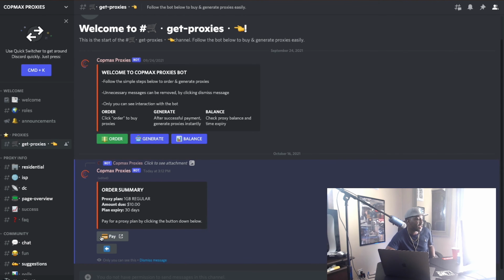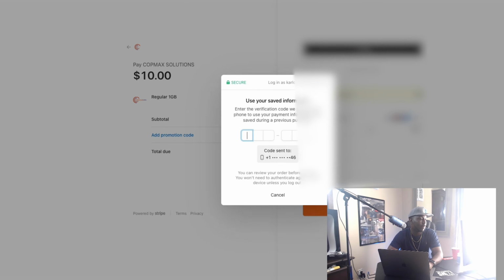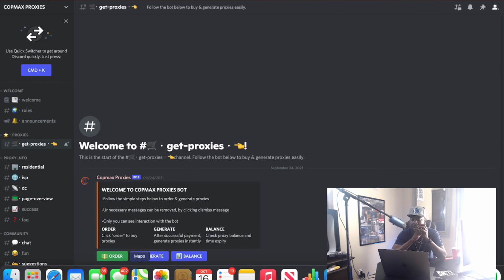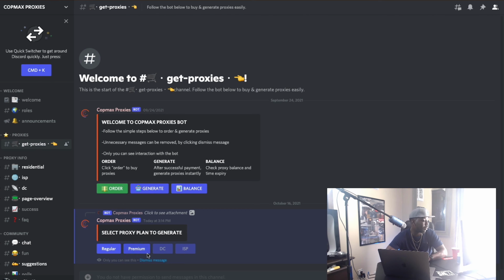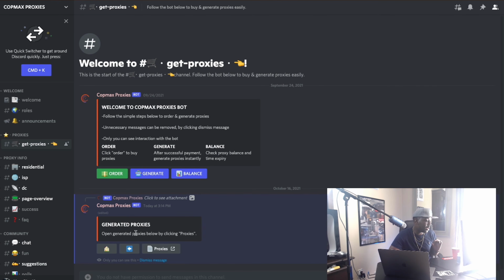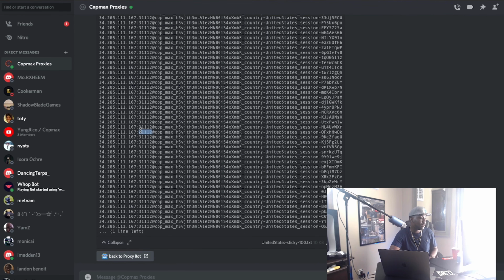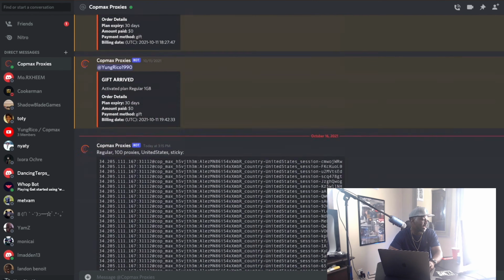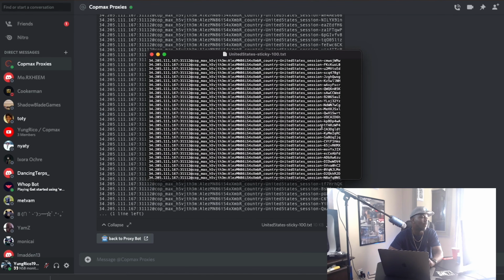Sneaker Proxies Explained : Best Bot Proxies ( How to Get Proxies from Copmax Proxies via Discord)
Sneaker Proxies Explained : Best Sneaker Bot Proxies (How to Get Proxies)

Waddup Rico Gang! Today we talk about sneaker proxies explained, and talk about the best sneaker proxies 2021, and the best proxies sneaker bot. If you want to learn what the best sneaker proxies, then you dont wanna miss this video. The best sneaker proxies 2021, and also we cover the best sneaker proxies for beginners, the very best best sneaker bot proxies. If you run a Sneaker Bot, then you know Bot Proxies are HUGE, and if you want Proxies Explained, or to use the best proxies for sneaker bots, which also are the best proxies for yeezy supply, and best proxies for shopify, and best proxies for foot locker, and also the best proxies for nike snkrs, as well as best proxies for target. Use this to how to use proxies, i also show how to get proxies, the best proxies, and the best proxies for bots.